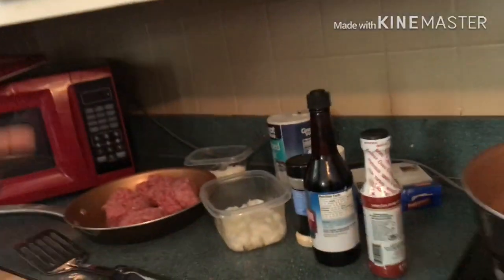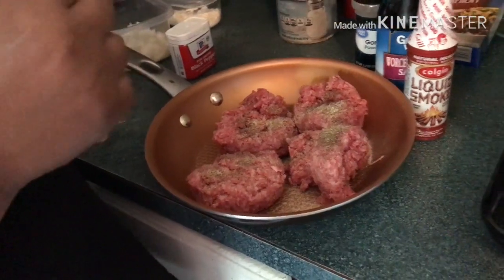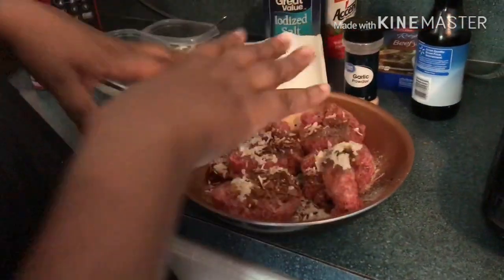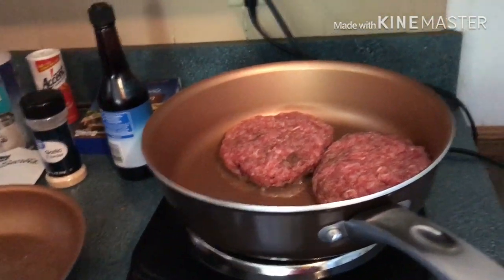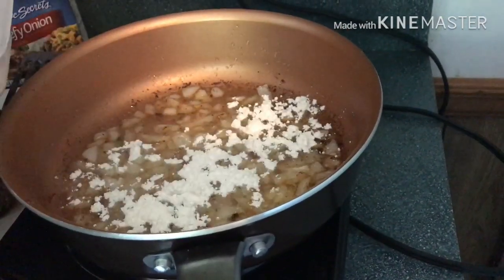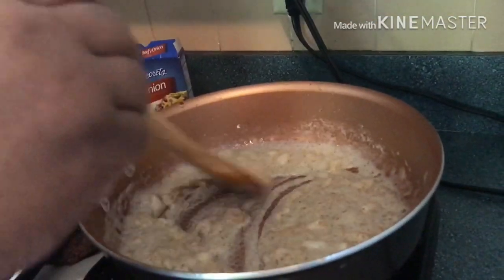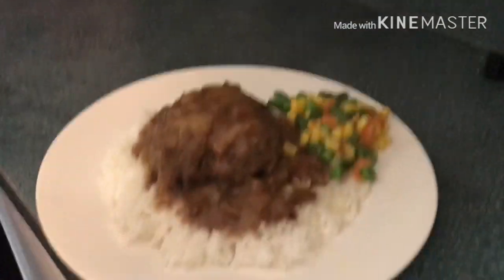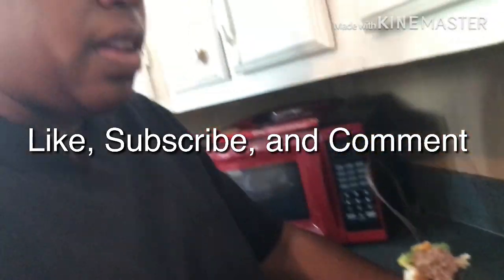How to make Hamburger Steak | Onion Gravy Recipe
In this video Mama TK shows you a recipe on how to make Hamburger Steak with Onion Gravy from scratch.

This is a cooking, food review, and  mukbang channel.